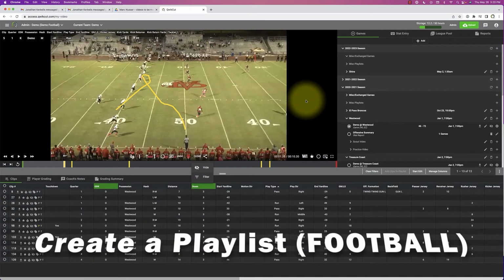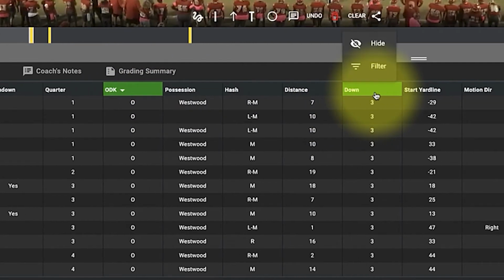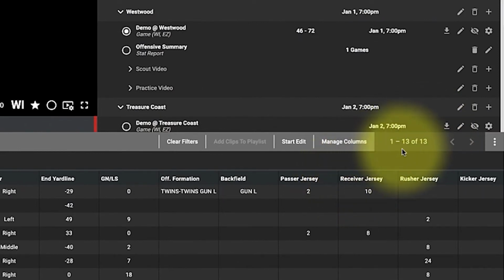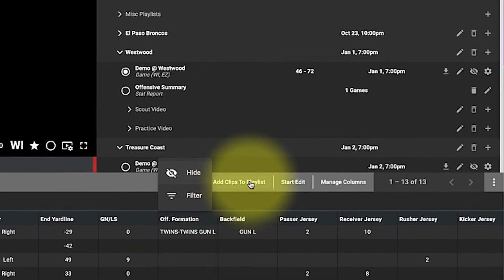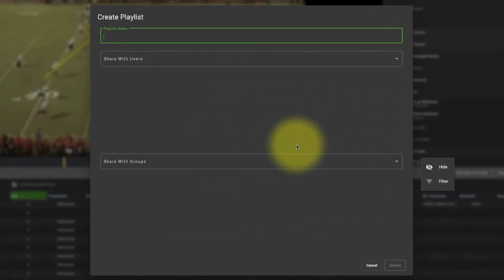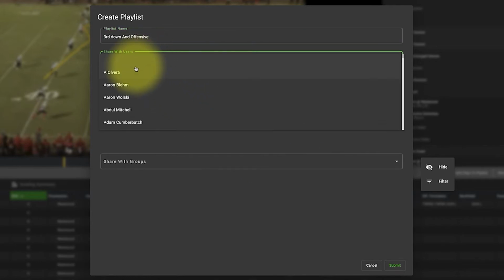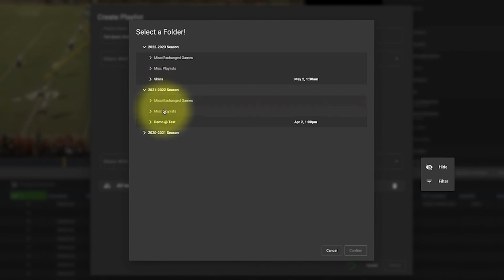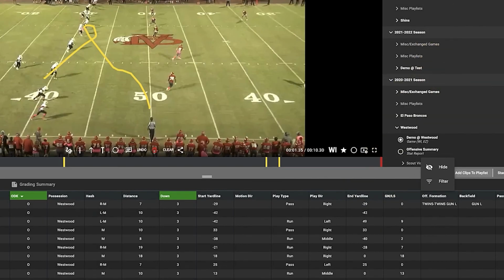How to Create Custom Playlists | QwikCut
Software to help your athletes succeed should be affordable and accessible. With a playbook, highlight builder, player grading and recruiting module built into the platform, QwikCut is here to help your coaches and athletes elevate their game, without breaking the bank.